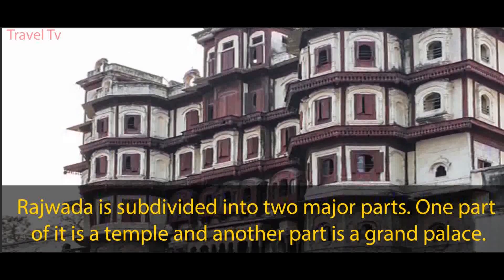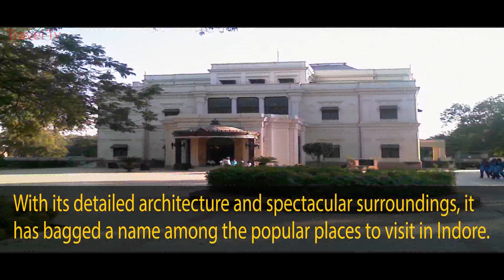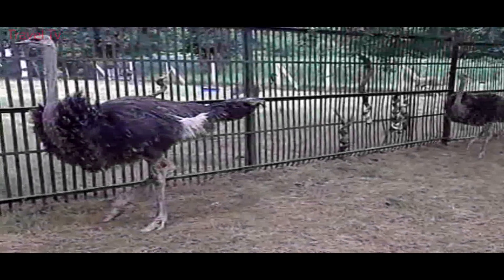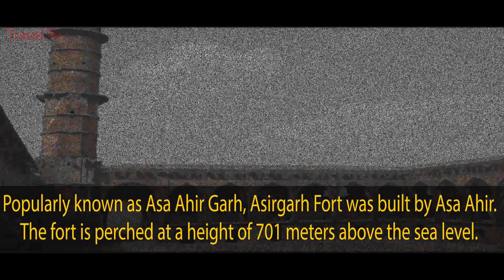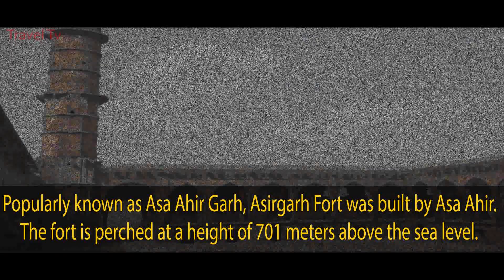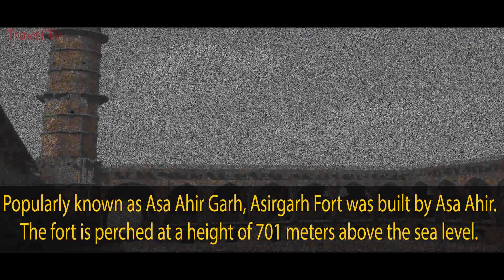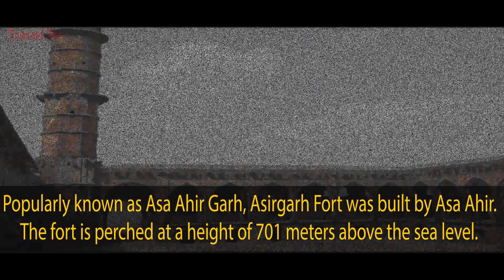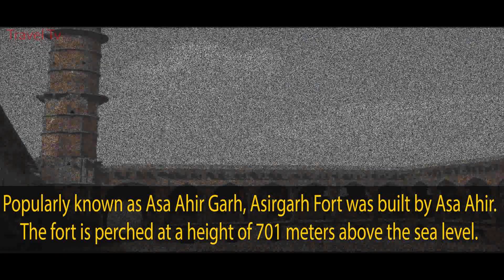Indore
For more thousands of Videos on Entertainment, Infotainment, Travel related and Famous Worship Places, World Famous Recipes, World News, visit our all-in-one webchannel